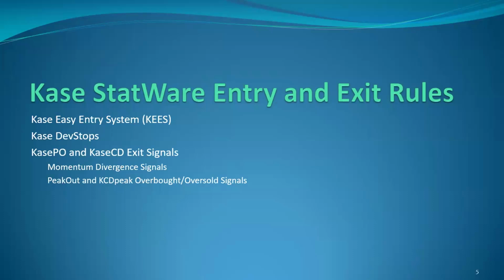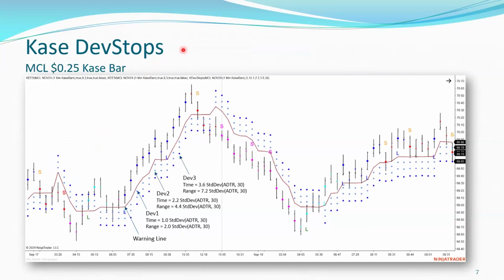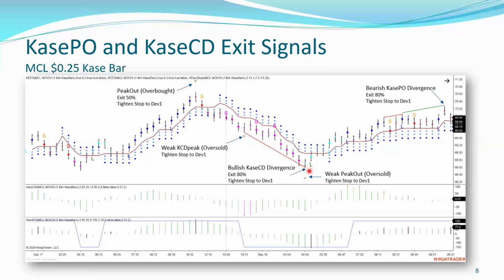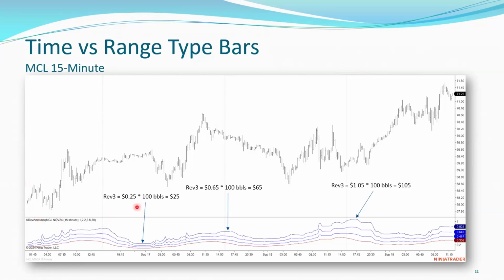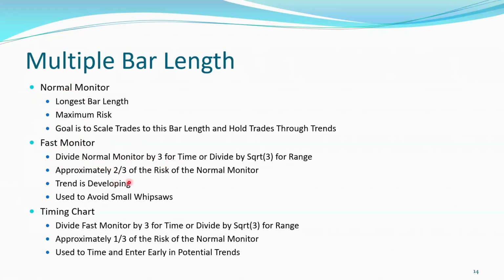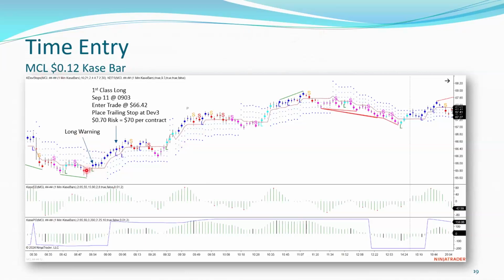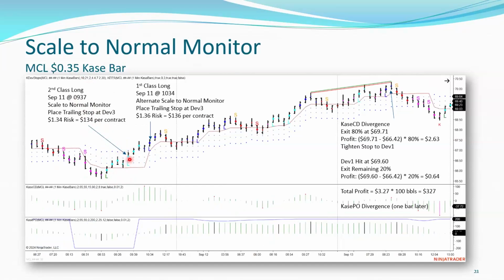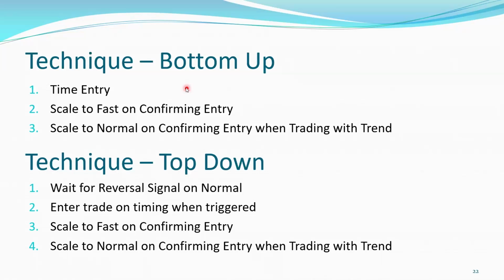Kase and Company | Trading Trends With Multiple Bar Lengths and Kase StatWare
Chartered market technician Dean Rogers reviews Kase and Company’s approach to holding trades through trends using multiple bar lengths. He focuses on Kase Bars—which are now available on NinjaTrader—as well as Kase StatWare’s trading signals. Discover how to choose an optimal set of bar lengths based on your risk appetite and position size and use those charts to scale risk and hold trades through trends.